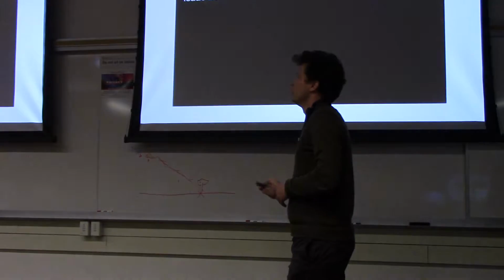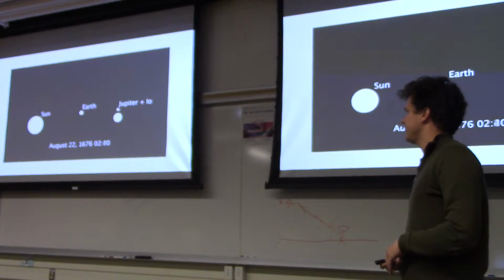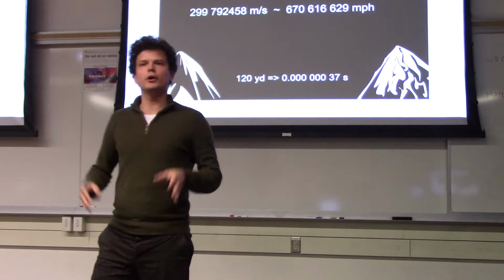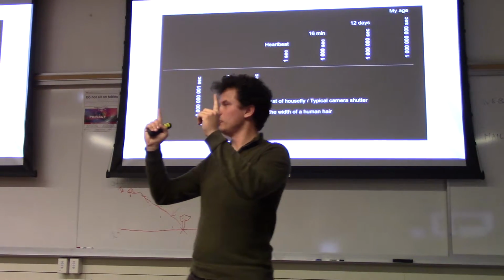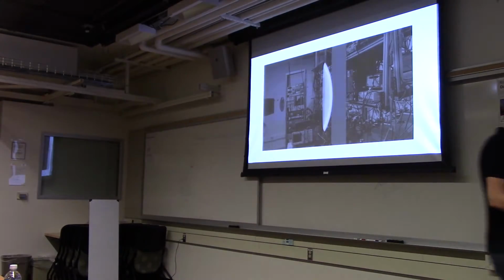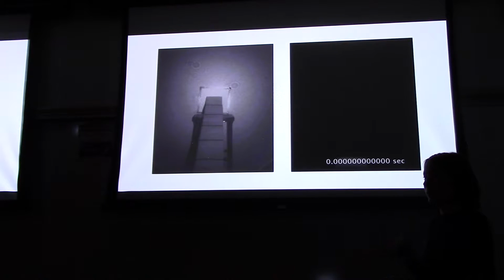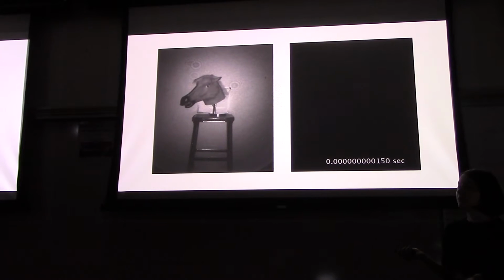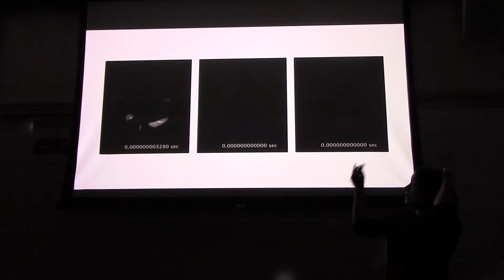SeEC Collective on " Photography at the Speed of Light" at a Stanford LASER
Enar de Dios Rodriguez (Photographer), Thomas Juffmann (Stanford/ Physics and SEEC Photography) and Phillip Haslinger (UC Berkeley/ Physics) on " Photography at the Speed of Light"